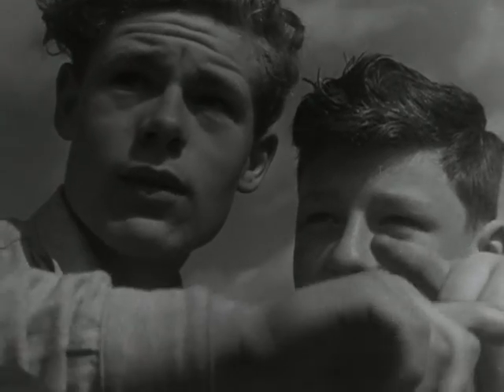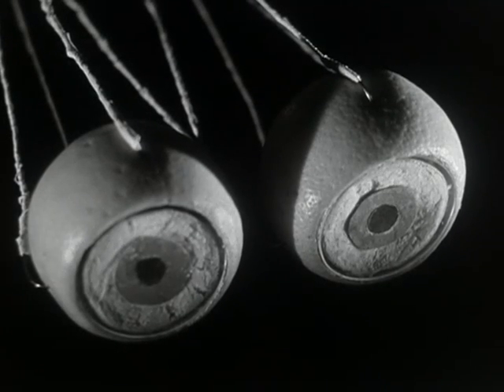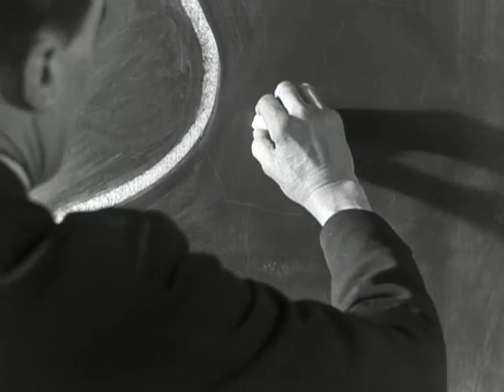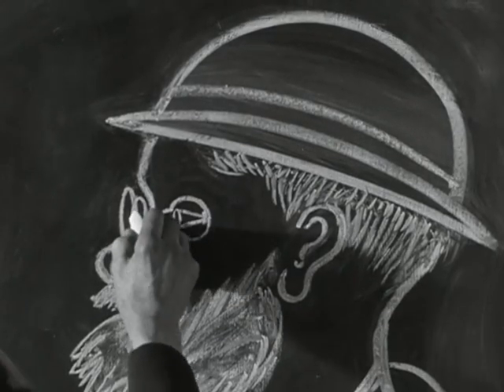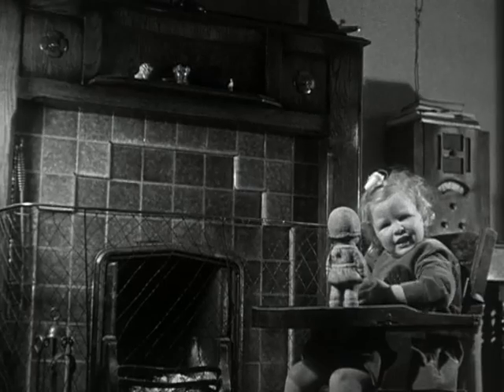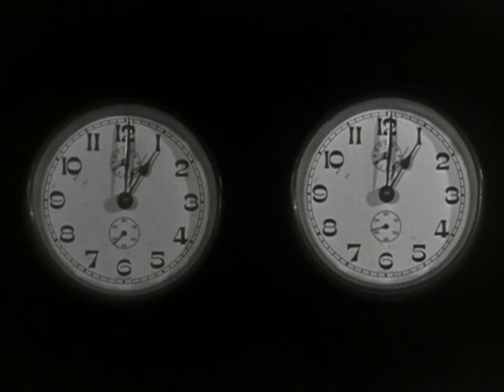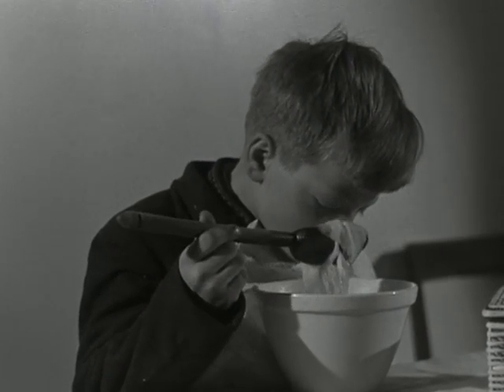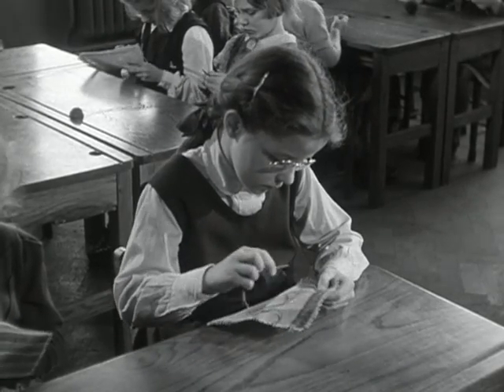Your children's eyes (1945)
The film explains the structure of the eyes and shows why and how common defects, diseases and injuries should be treated. This video was made from material preserved by the BFI National Archive.